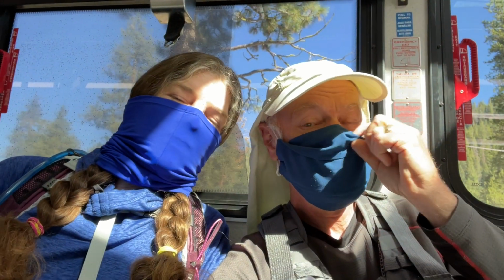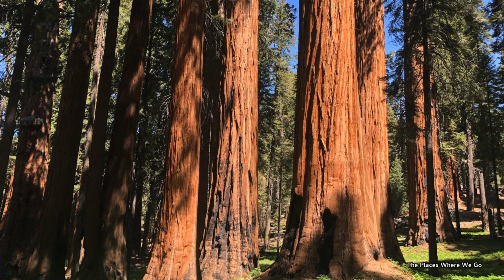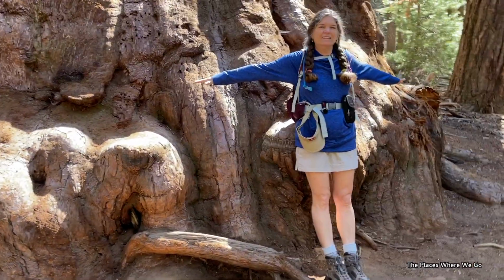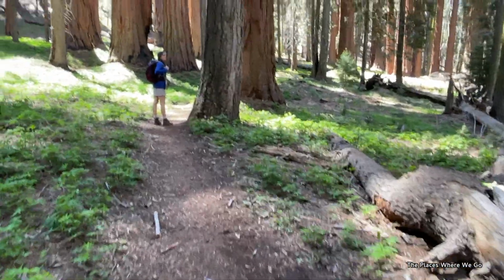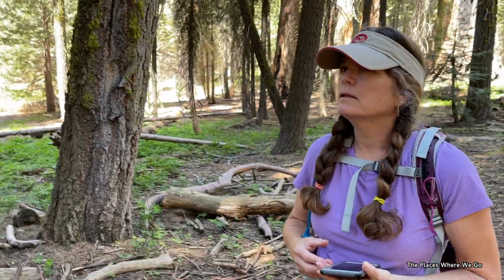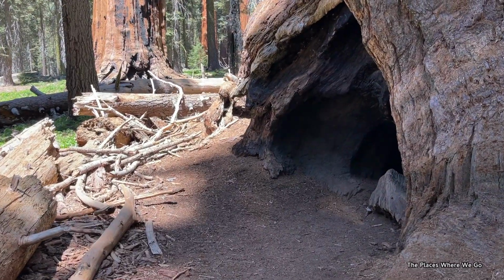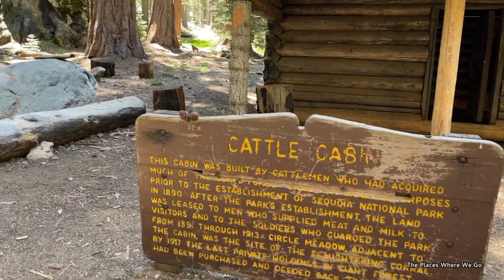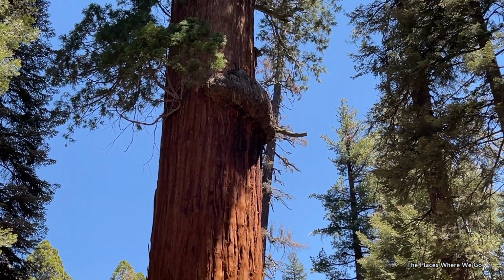Beautiful Congress Trail In Sequoia National Park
Join us as we stroll the Congress Trail in Sequoia National Park. It's one of the best things to do in Sequoia National Park and a must-stop, in our opinion, within this beautiful park. Stroll among giant Sequoia trees and groves including the General Sherman Tree, Chief Sequoyah, The President, Senate, McKinley and more.

Our visit also takes us to the Cattle Cabin, where we get a reminder about first aid on the hiking trail. We hope to inspire your future travels to this beautiful landscape.

00:38 - Wuksachi Lodge

CHAPTERS
0:00 Introduction
0:50 Travel to General Sherman Tree
2:10 Hiking Congress Trail
7:35 Disconnecting from the world at Sequoia National Park
11:23 Visiting The Room Tree and The Founders Group dedication area
12:30 Cattle Cabin visit and Hiking First Aid
16:30 Great Life by Willard Overstreet (excerpt)

--- "Great Life" by Willard Overstreet and The Highborn Kinsmen, from the album "All We Are"